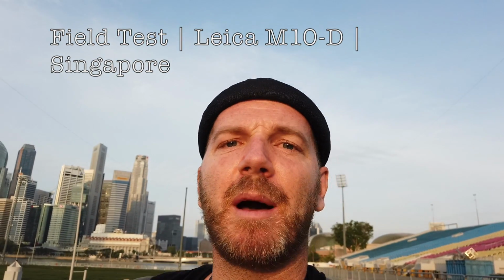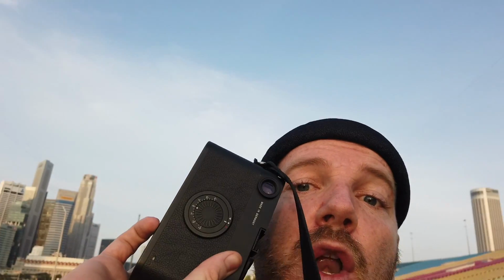Leica M10-D Review by Justin Mott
In this video I field test the minimalistic Leica M10-D for a day in Singapore. This is not a technical review at all, so if you're looking for specs and bells and whistles you're in the wrong place.

Would you and could you shoot with a digital camera without an LCD screen?

For the full specs and price if this camera check out.

I'll be posting my written review of this camera soon